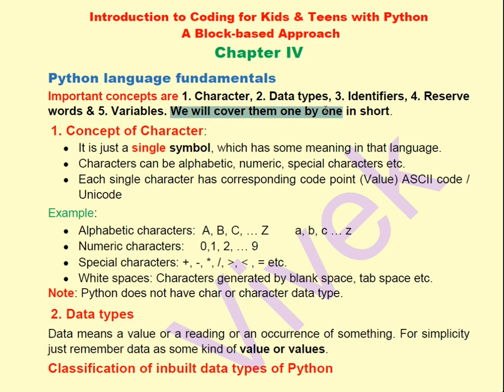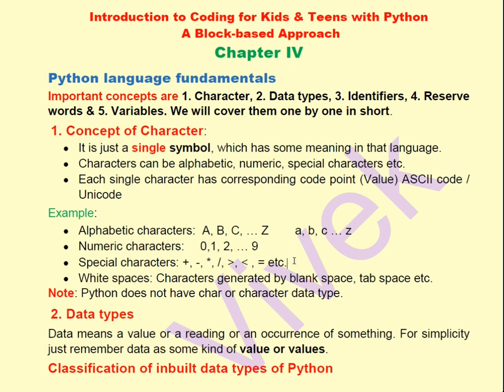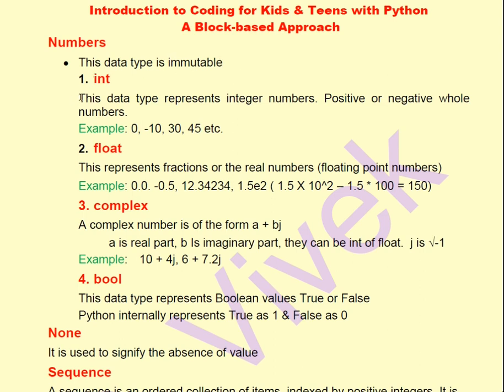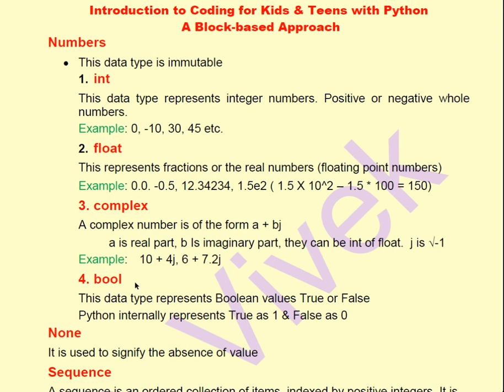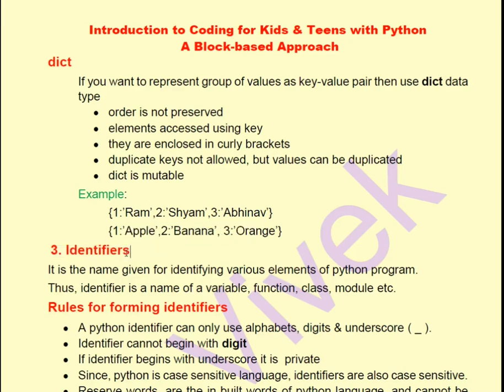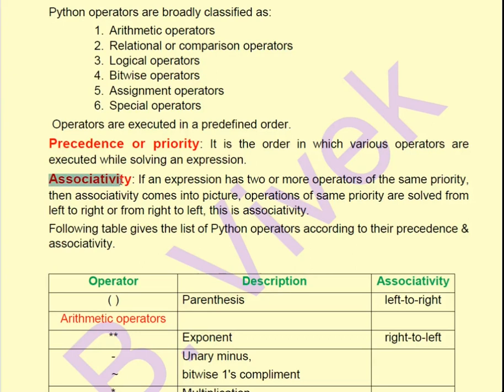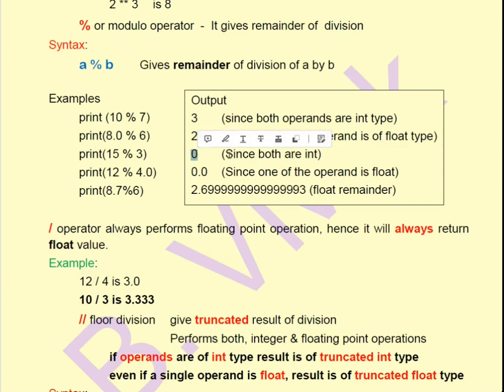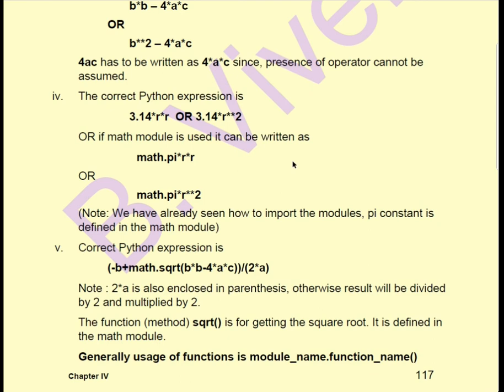Chapter 4 sample pages of Introduction to Coding for Kids & Teens with Python A Block-based Approach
Are you in search of engaging and educational video books for kids and teens to learn coding with  Python  language ? Look no further!
Watch videos showcasing select pages from all the chapters of these books on this channel.
 Faculty, Vivek Bobde, a master's degree holder specializing in microprocessors with an impressive 37 years of teaching  experience.  Founder of the renowned Computer Institute "Abhinav Computers" in Nagpur, Maharashtra, India, Vivek sir has trained over 10,000 students in coding, robotics, and various application software.
Dear B.E., B. Tech., Polytechnic, MCA, BCA, M. Sc., B. Sc. Computer Science, XI, XII Computer Science & IT students , join me to embark on a comprehensive learning experience in Python, Java, C, C++, data structures, and robotics.